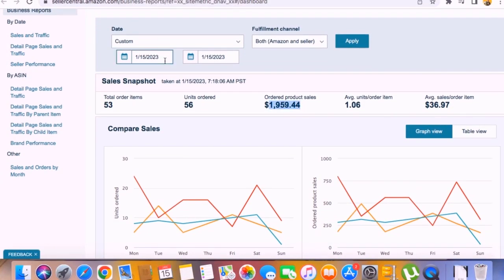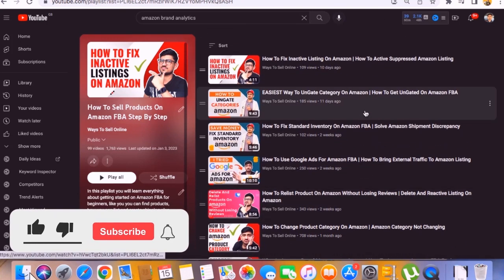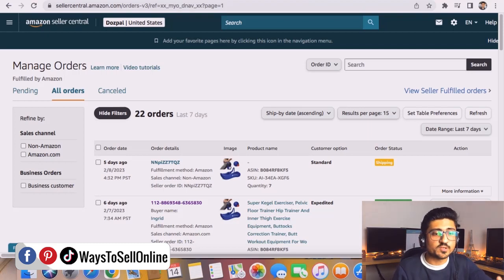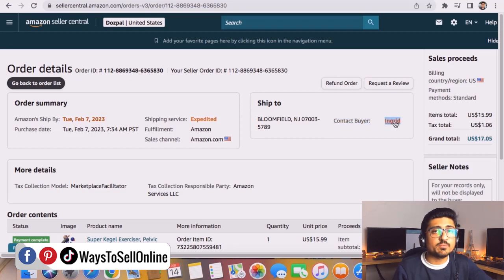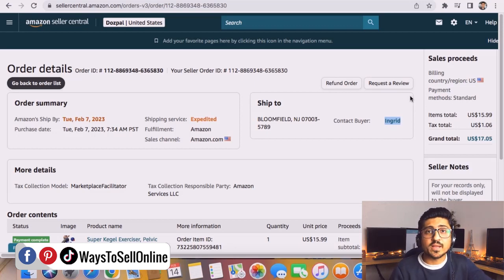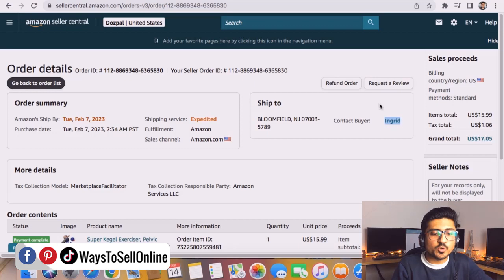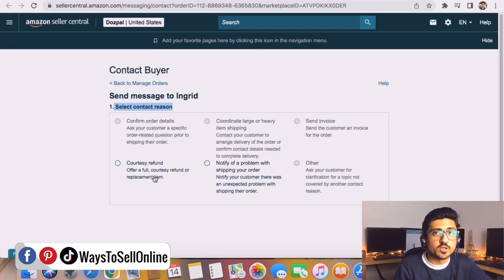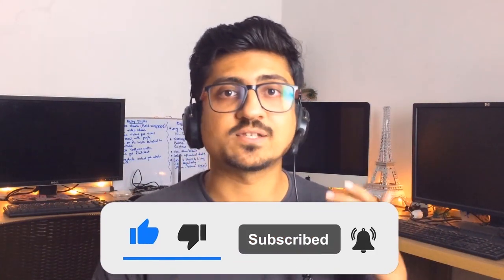How To Contact Amazon Buyer From Seller Central | How To Send Message To Seller On Amazon FBA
If you want to contact your Amazon FBA buyer from your seller central to discuss something about your order, either a feedback or dispute then this is important for you to learn how to do it correct way, so in this video i am going to show you how to send message to seller on amazon so you can chat with your amazon customer from amazon buyer seller messaging.